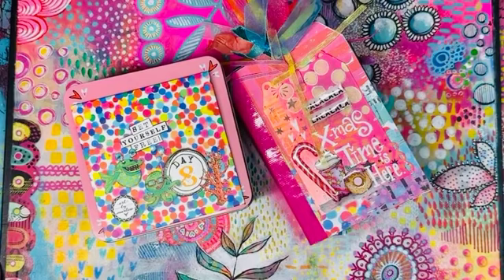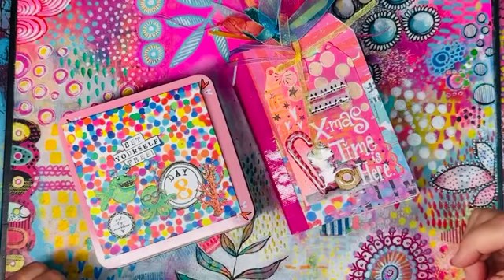ART BY MARLENE ADVENT CALENDAR 2024 DAY 8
This is a live recording of a live done on facebook on day 7 of the Art by Marlene Advent calendar 2024 unboxing and demo.